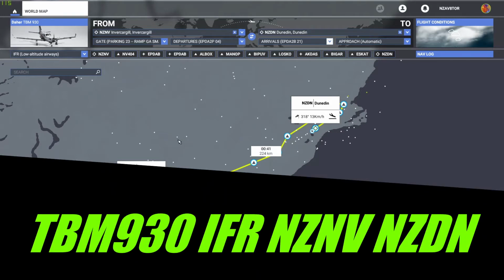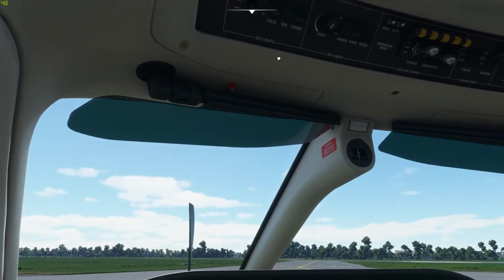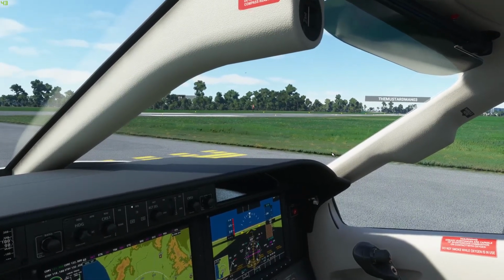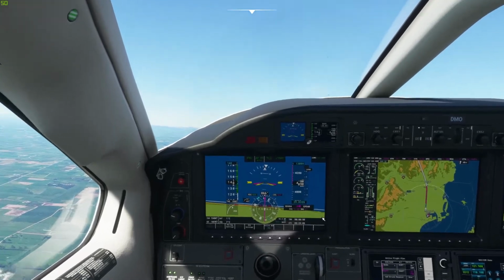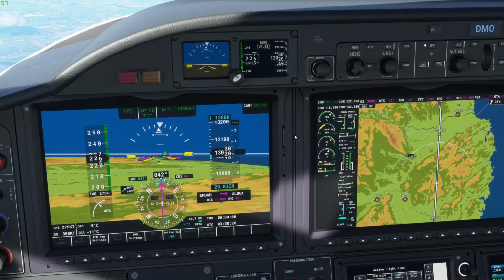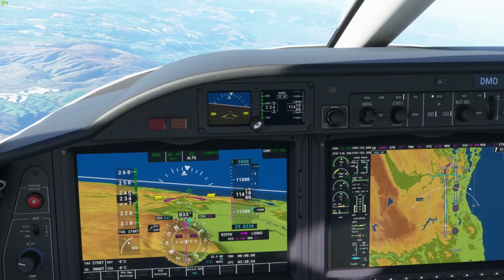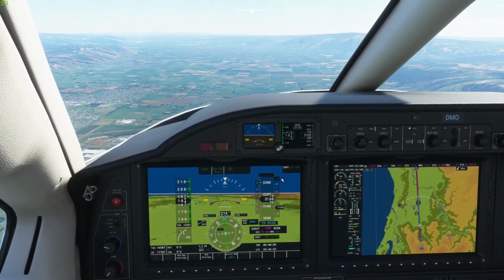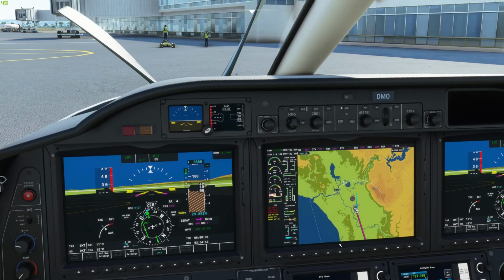MSFS2020 | TBM930 IFR NZNV NZDN | Real Pilot in NZ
For my first IFR video I talk through a short flight from Invercargill to Dunedin in the lower South Island of New Zealand. I am using the Working Title G3000 and TBM930 community mod's with navigraph navigation data to enhance the experience. As always we deal with issues as they arise just like in the real aircraft. Skip through the chapters below for the highlights.

00:00 Route overview
01:00 Briefing with charts
07:10 Engine start
10:54 Programming flight plan
20:49 Takeoff - profile
22:45 Climbout profile - flight level change usage
27:50 Managing FMS issues
35:02 Descent planning
38:50 Top of descent
46:10 Transition to approach
49:48 Configuring for landing
50:55 Short final and landing